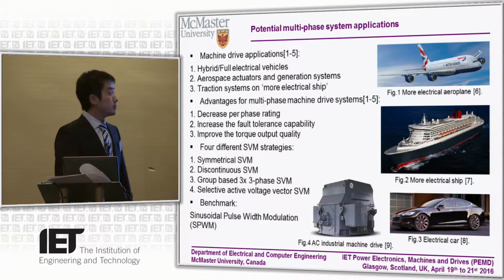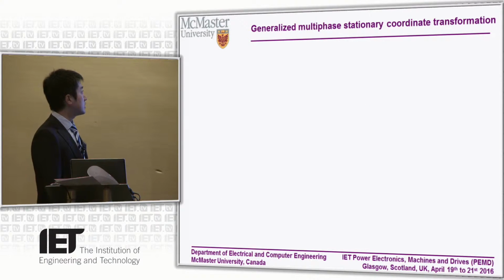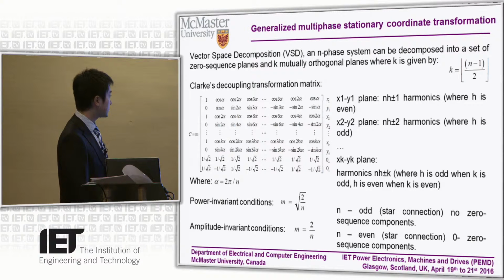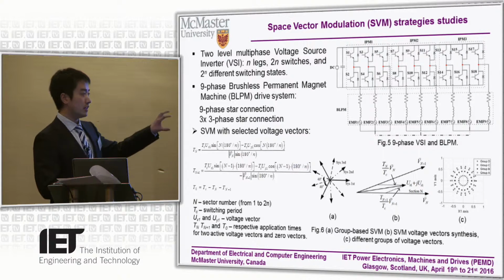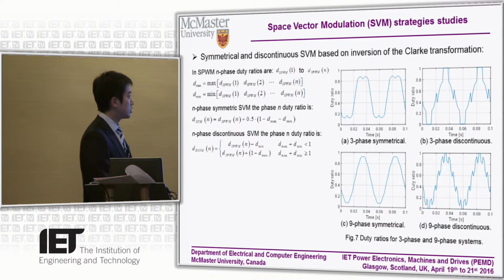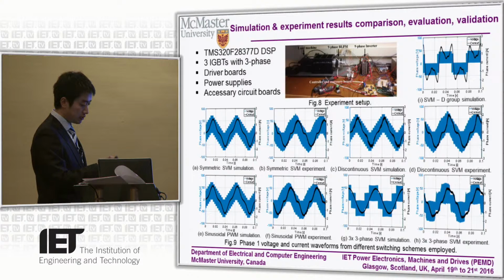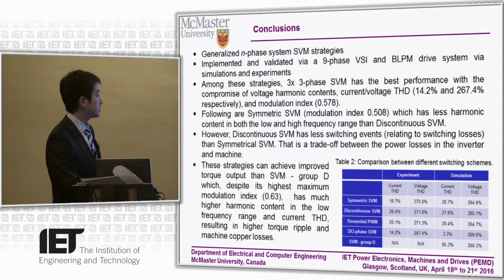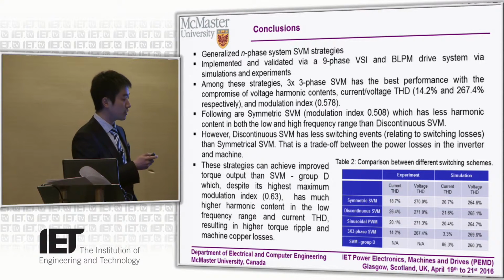SVM Strategies for Multiphase Voltage Source Inverters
"SVM Strategies for Multiphase Voltage Source Inverters" A presentation on the 8th IET international conference on Power Electronics, Machines, and Drives, 19 – 21 April 2016 | The Hilton Hotel, Glasgow, Scotland, UK